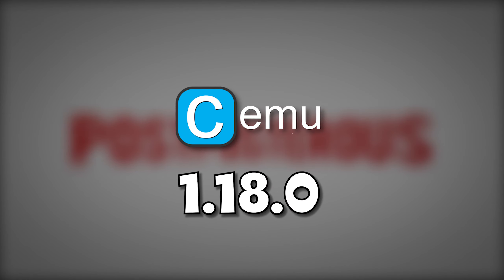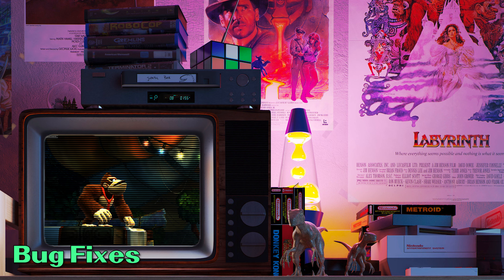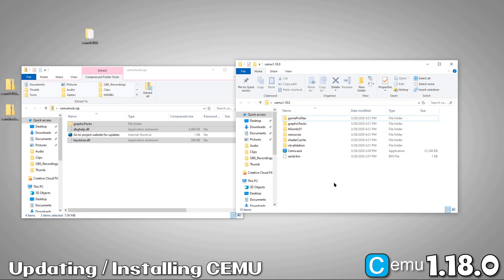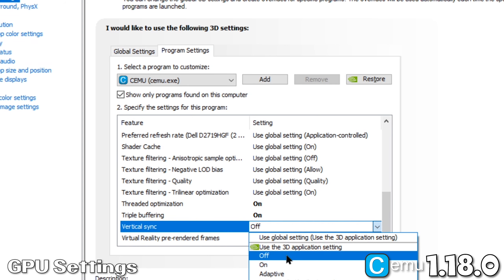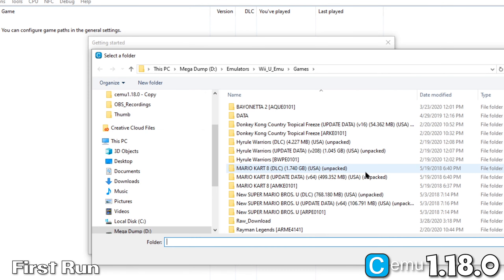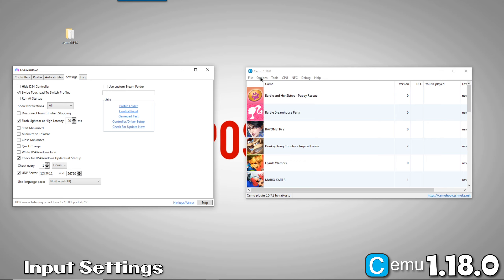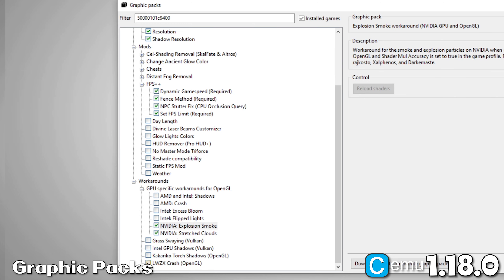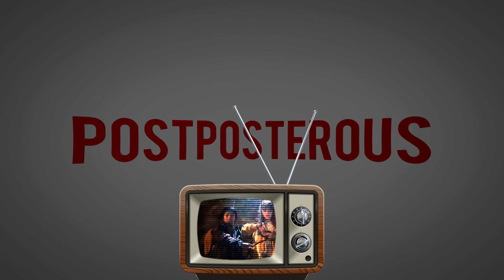CEMU 1.18.0 Awesome New Features + Complete Setup & Optimization Guide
CEMU 1.18.0 is here and I've got you covered with all the updates. I'll demo the new DSU Client and get you equipped with the best possible settings to make your CEMU experience as EPIC as it should be.